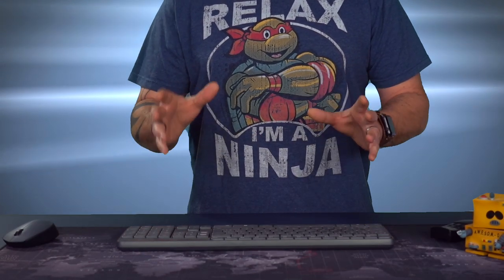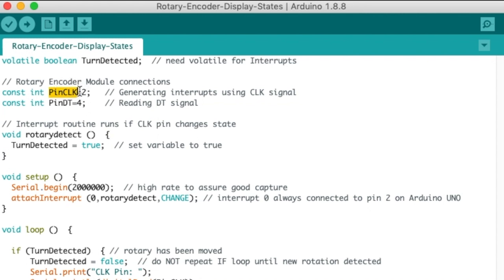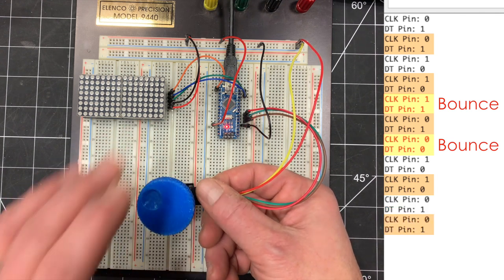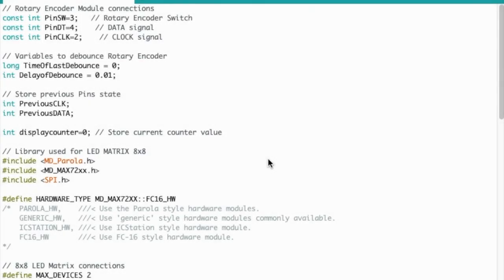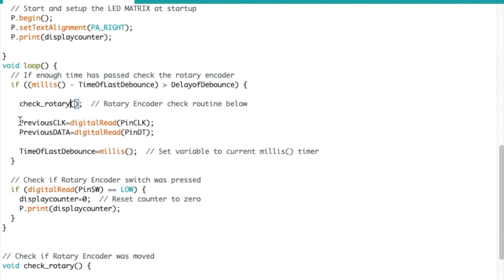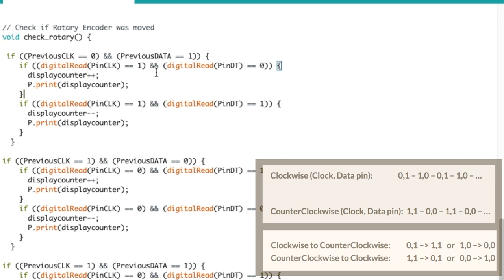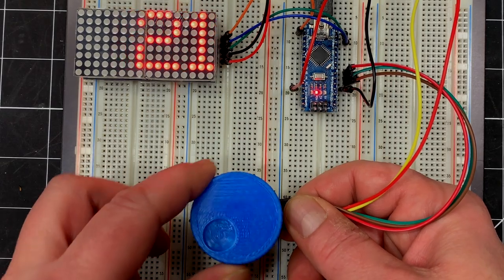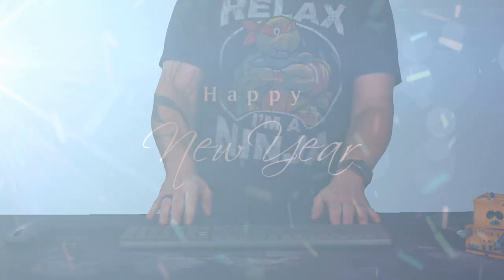Best code to use with a KY-040 Rotary Encoder? Let's find out!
These Rotary Encoders are cheap but inaccurate, let's see if we can make them better with some Arduino code.  Also... Happy New Year!